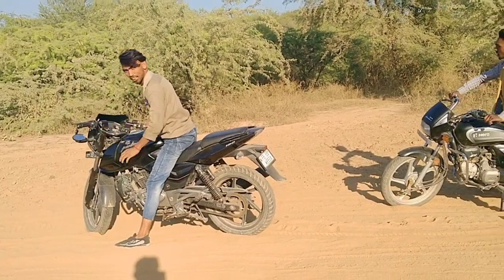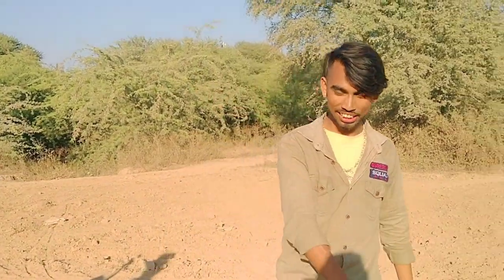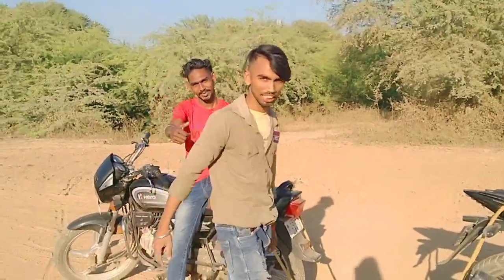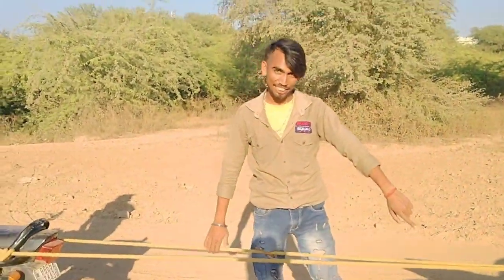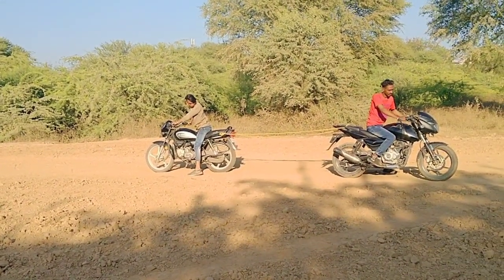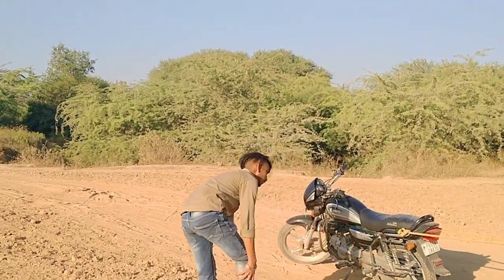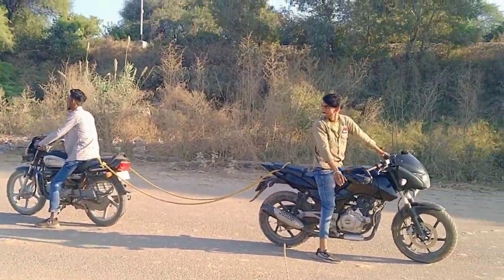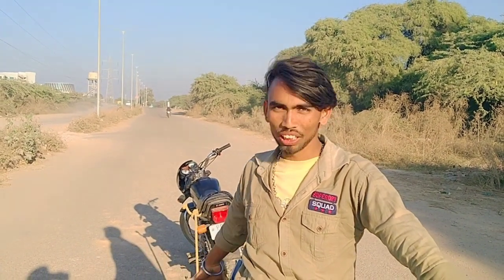Splendor 100cc vs Pulser 180cc Tug Of War/ Shocking 😱😱 Result